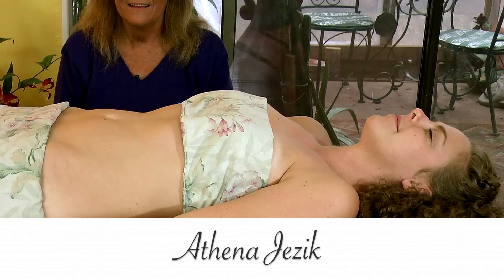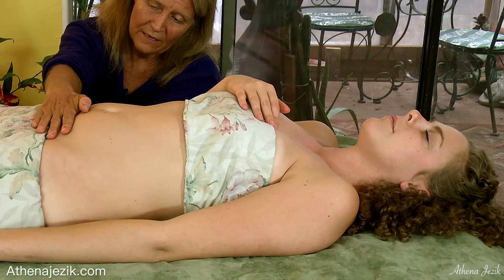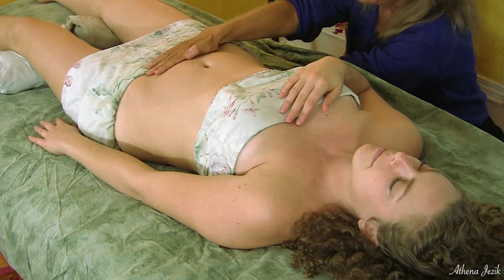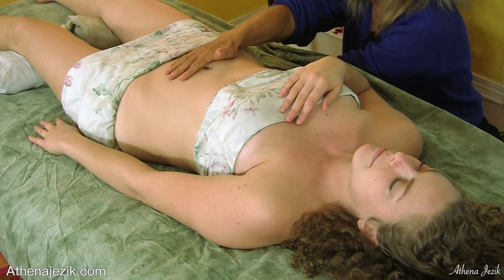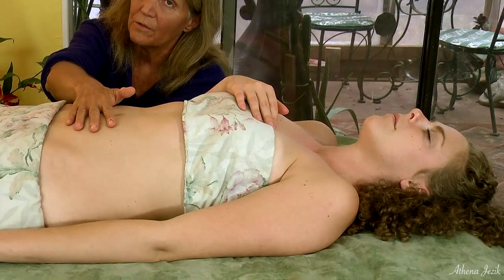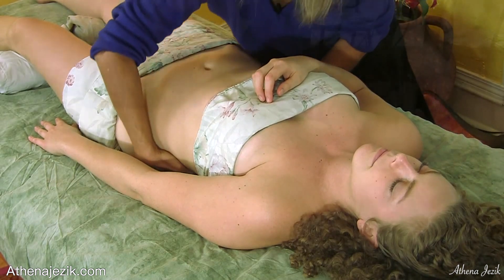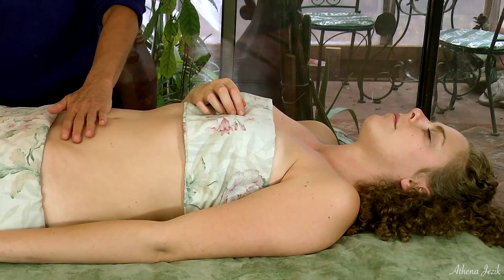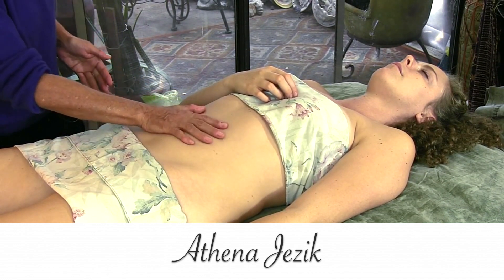Athena Jezik - Belly Massage Therapy Techniques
Belly Massage Therapy Techniques by Athena Jezik